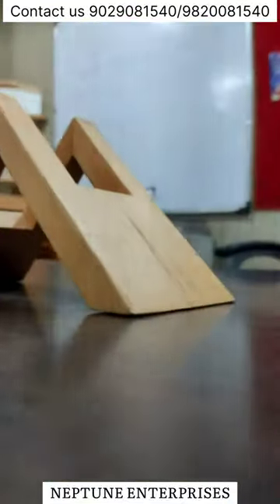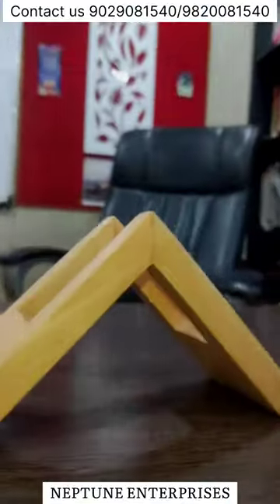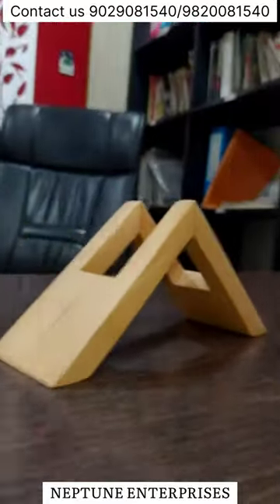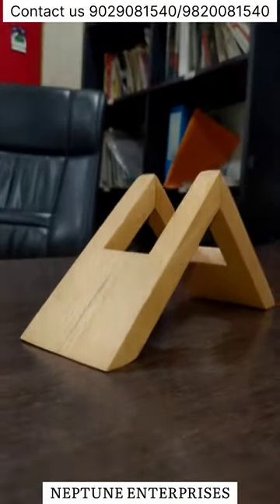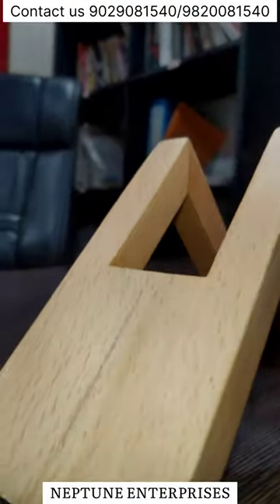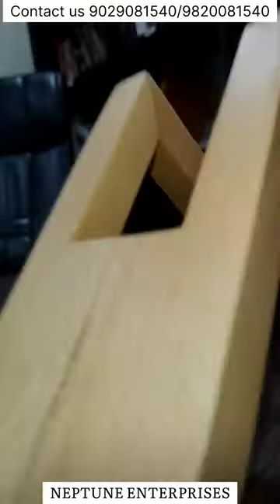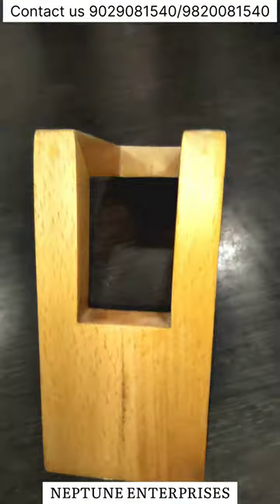Wooden Tissue Holder | Woodworking Hack 2022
NEPTUNE ENTERPRISES
A hub of modular customized furnitures manufacturers
Your quaries
Must searches